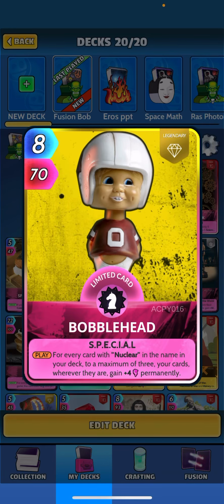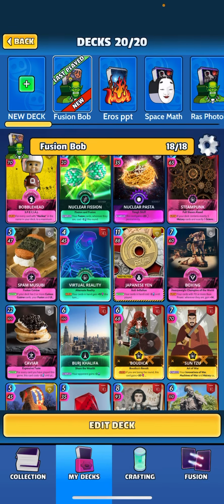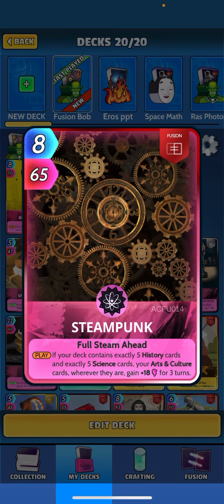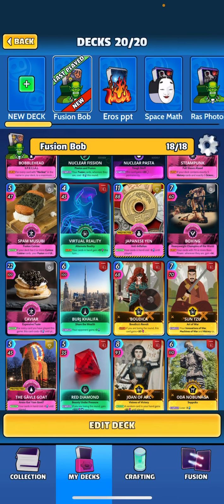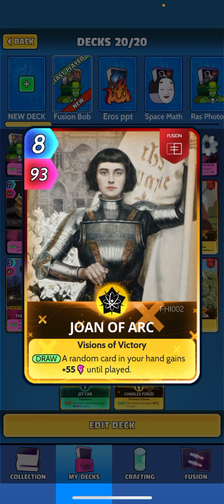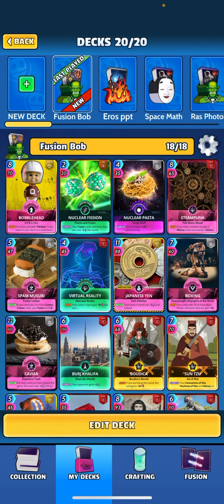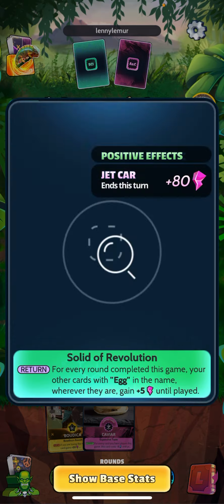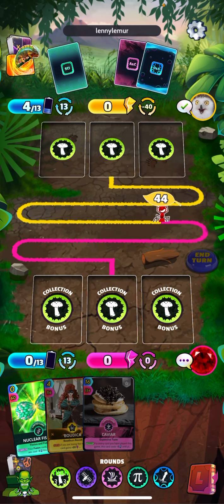Is Bobblehead Fusion the Future Meta!? Cards the Universe, and Everything (Cue Cards)